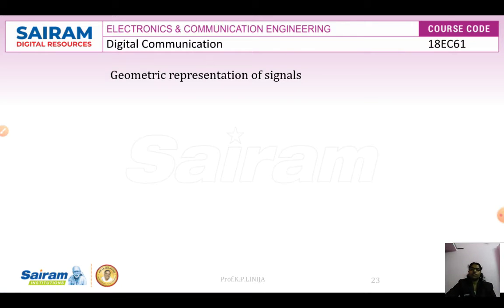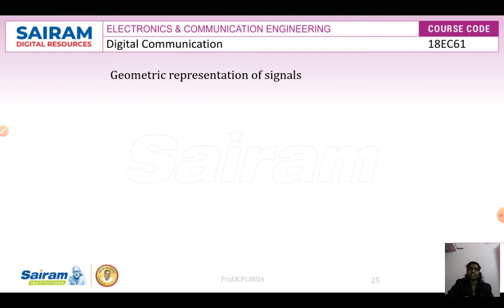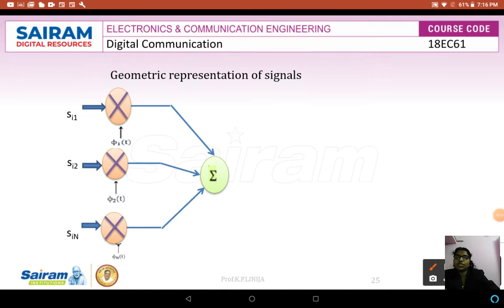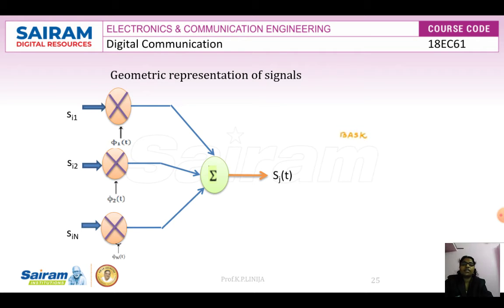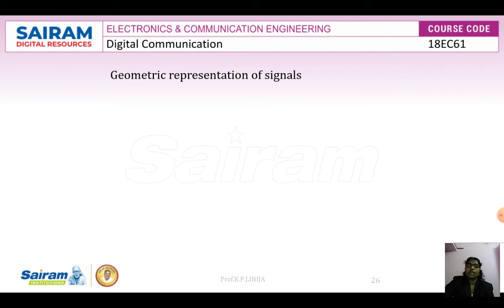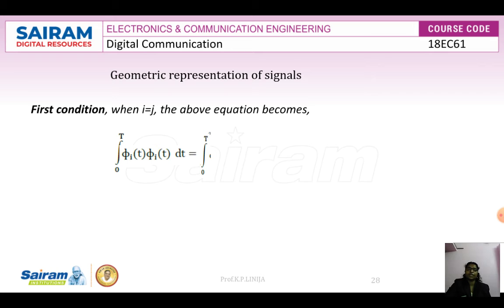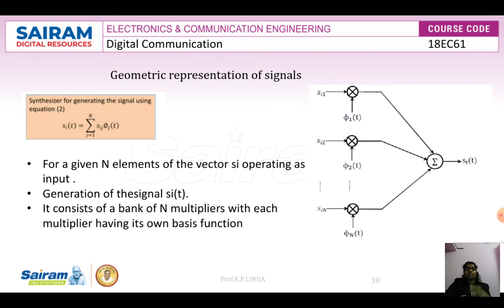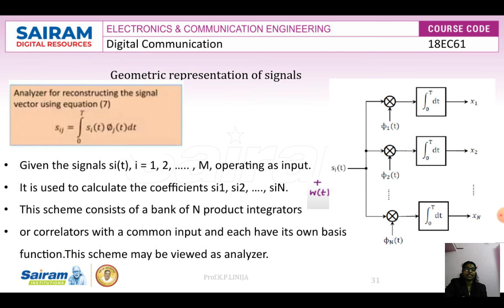Lecture Video_18EC61_Module 2_Geometric Representation of signals_K.P.Linija